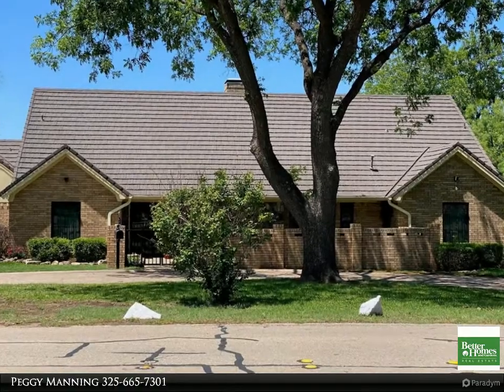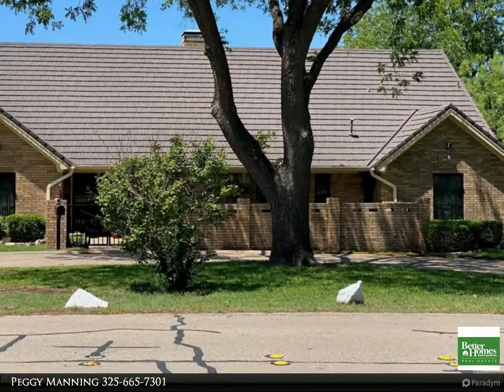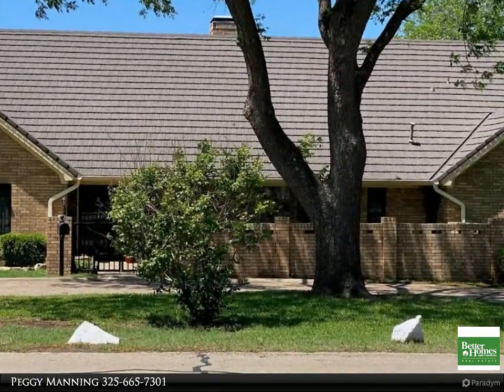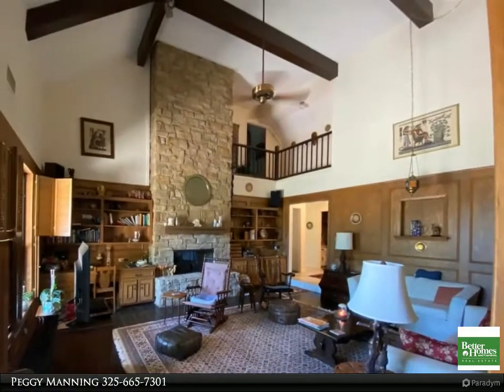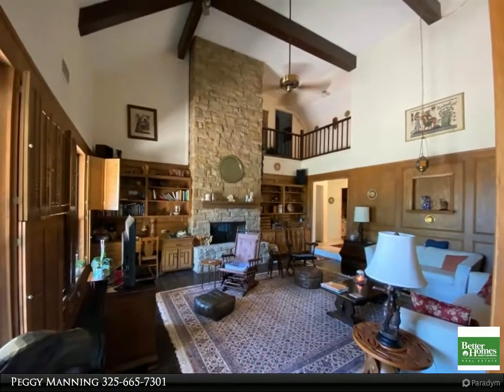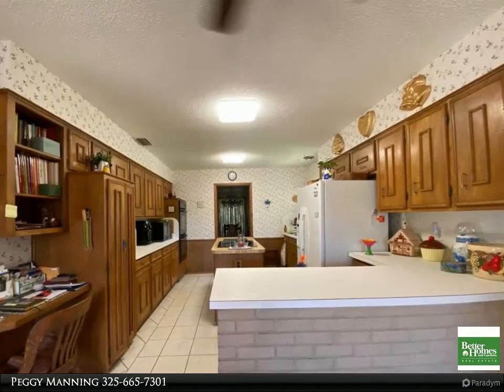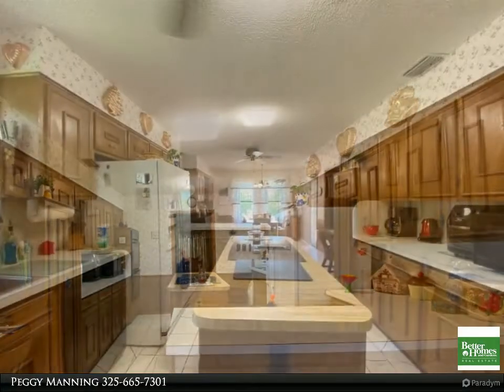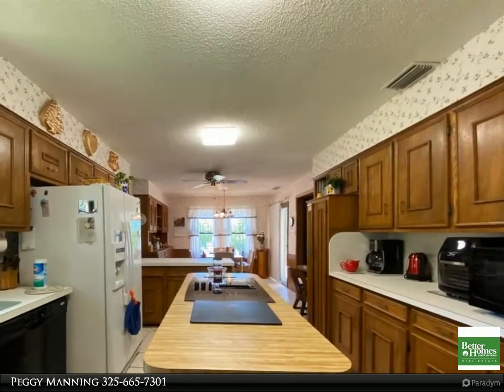Better Homes and Gardens Real Estate Senter, REALTORS - 2610 Shoreline Drive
Please enjoy this property video created by Better Homes and Gardens Real Estate Senter, REALTORS

Lytle Water Front Property. Need space? Check out this 5 bedroom 4.5 bath home. This home was custom built for the current owner with many extras. Features include a formal living with stone fireplace, a cozy den with a stone fireplace, formal dining and eat in kitchen, mother in law suite and oversized garage. Great view of lake from large patio. Metal roof. Sprinkler system. Large mature trees.

4 full bath, 1 half bath

Peggy Manning
Better Homes and Gardens Real Estate Senter, REALTORS